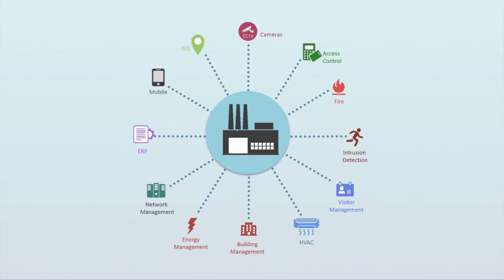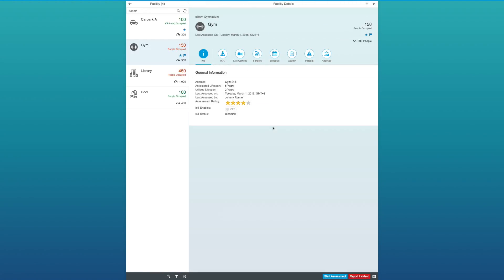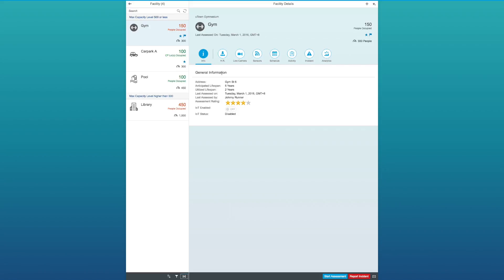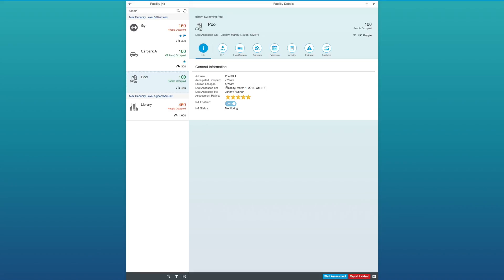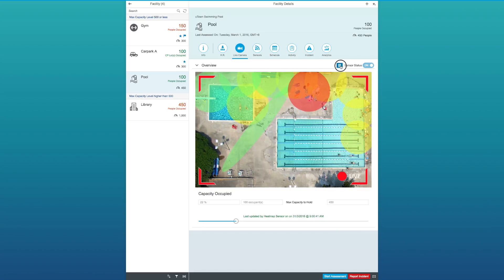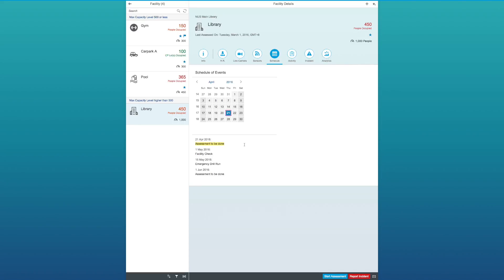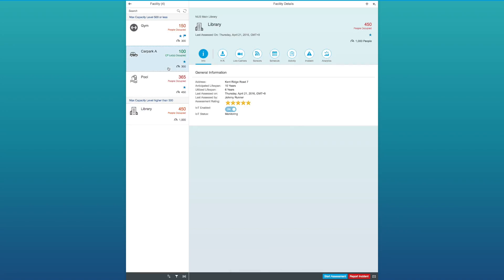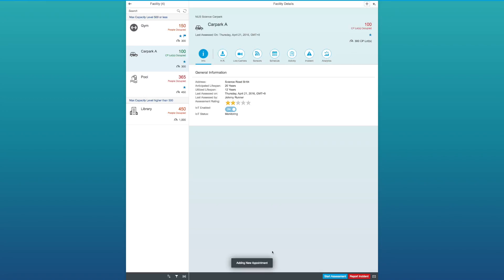SAP Fiori Design & Develop Challenge 2016: Facility Management App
openSAP: Build your own SAP Fiori App in the Cloud (2016 Edition)
Design & Develop Challenge

Submission ( 9 pages / minutes )

1. Document Components ( 5.05 pages )
2. Video Component ( 3.55 minutes )

Thank you for reviewing.